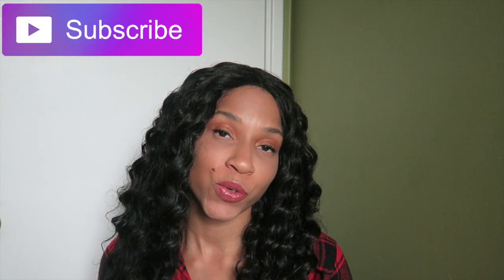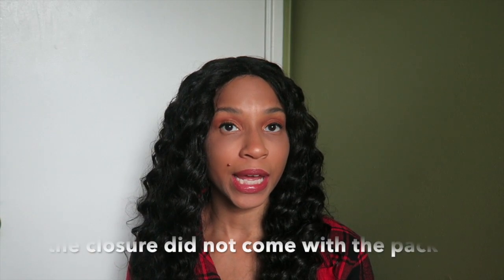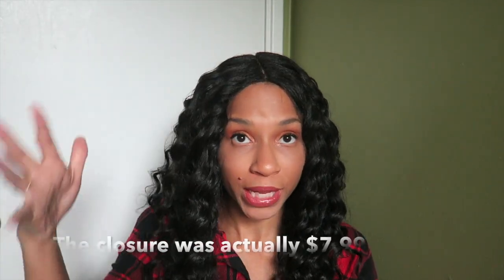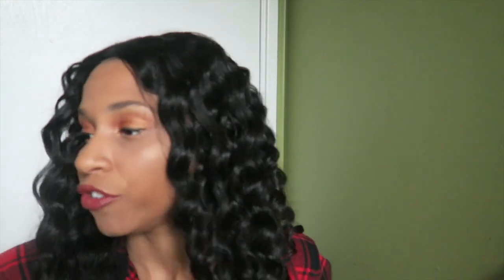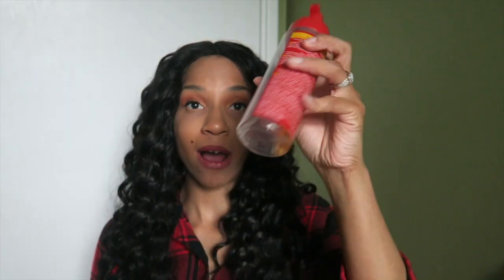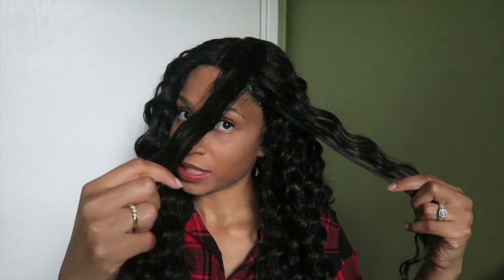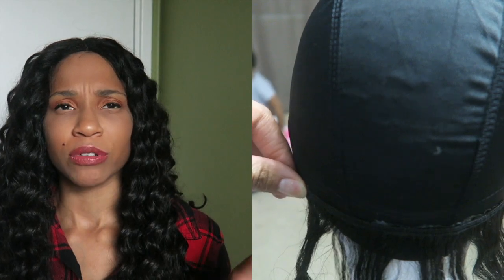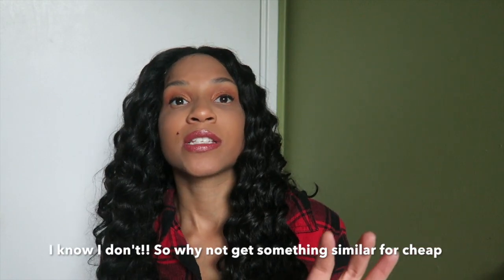Shake N Go Organique Mastermix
I'm all for saving my coin! So I was too happy to find this 3 bundle hair pack from Shake n go!  The bundle's are lengths 18", 20" and 22". The closure, which I bought separately was $7.99. The color is 1b.

Stop by and say hi!